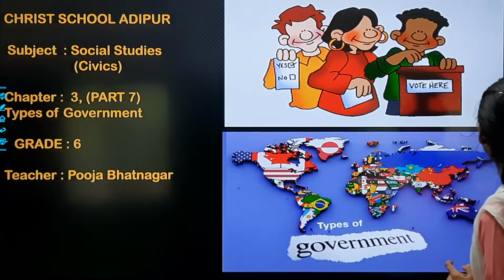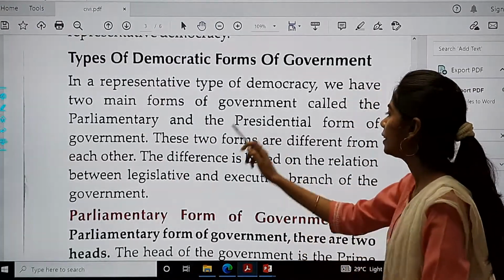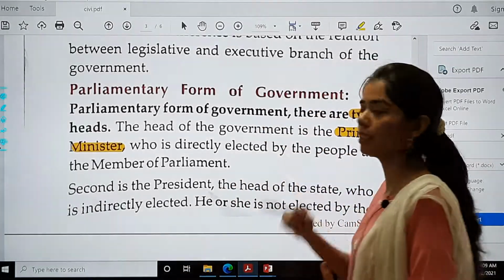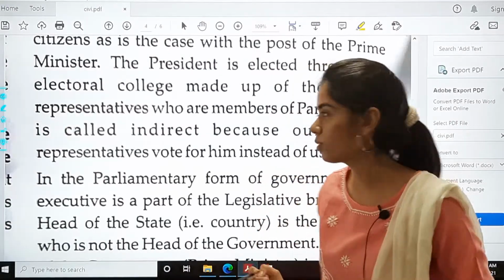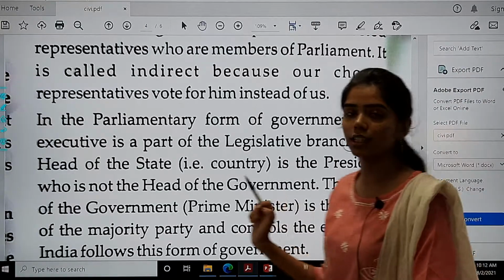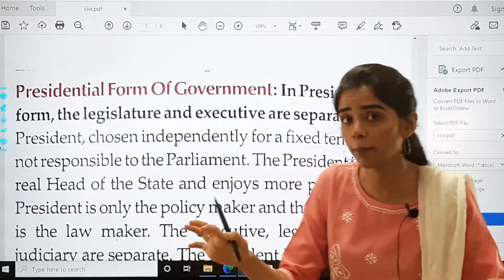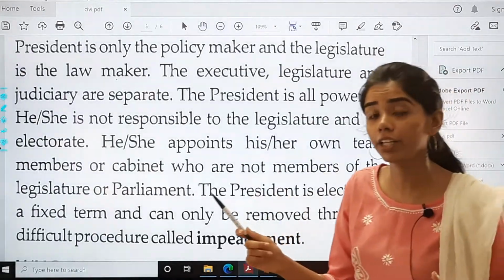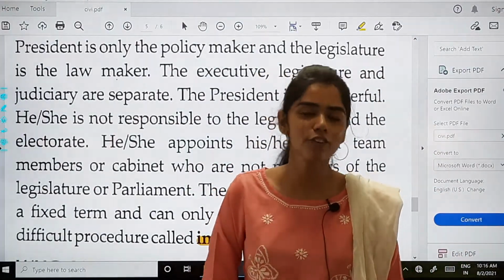03/08/21 GRADE : 6 // SST // CIVICS // CHAPTER : 3 (PART 7)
GRADE : 6 // SST // CIVICS // CHAPTER : 3 (PART 7)